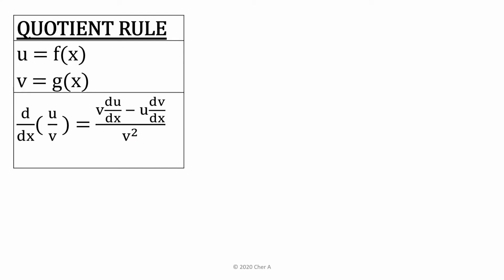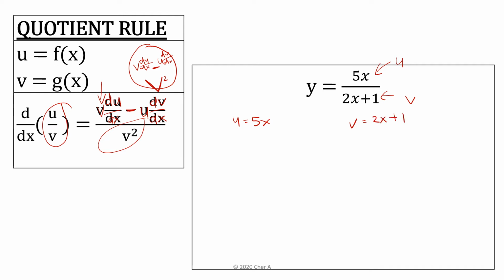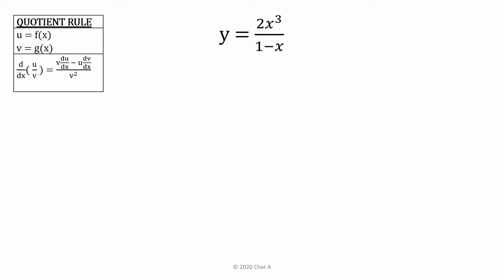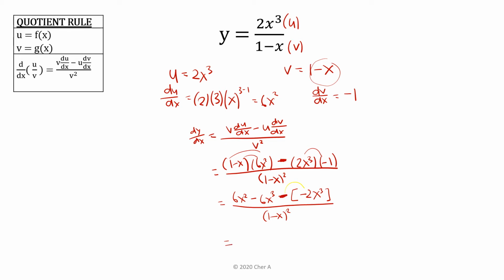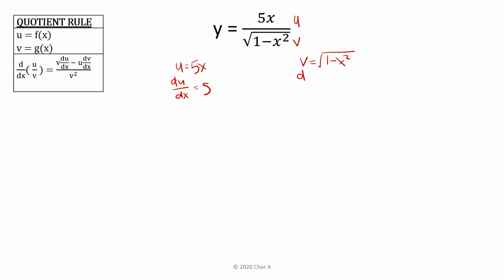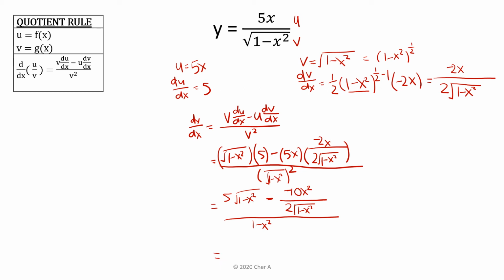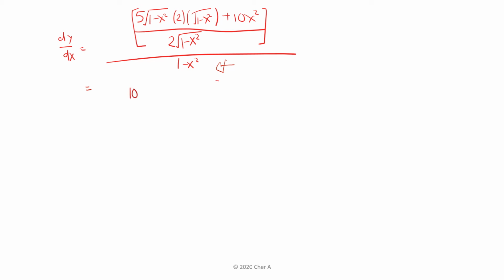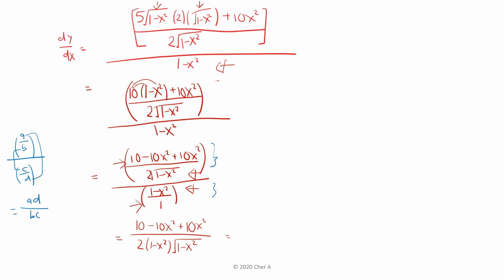Differentiation Part 7 - Quotient Rule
Learn about Differentiation Rule #6: Quotient Rule.
We'll be doing three examples at increasing difficulty for each rule.

You can also download a 2-page worksheet with revision notes. It'll be your best friend before your examinations. The examples in the worksheet are the same as the ones in the video. You'll be able to find the workings in the video.

Have fun!